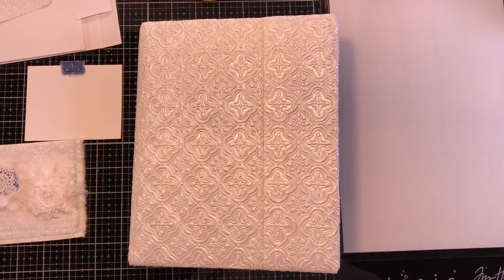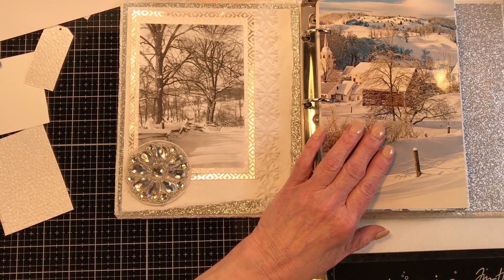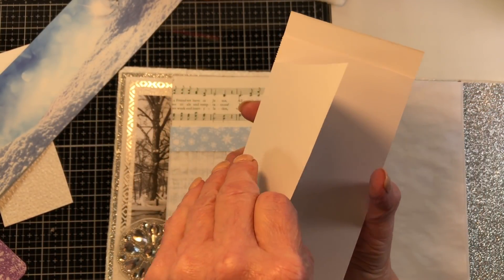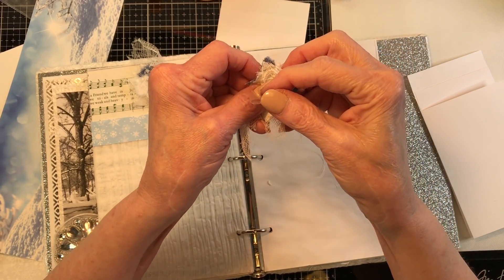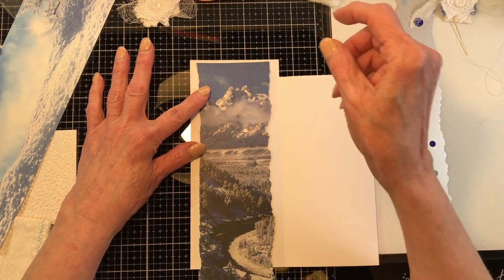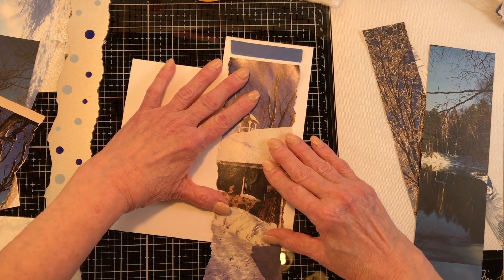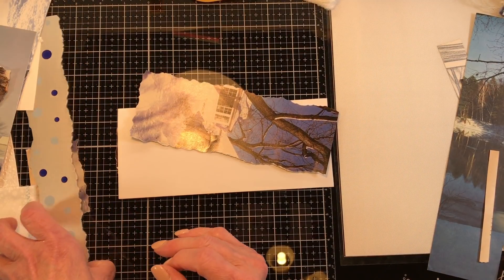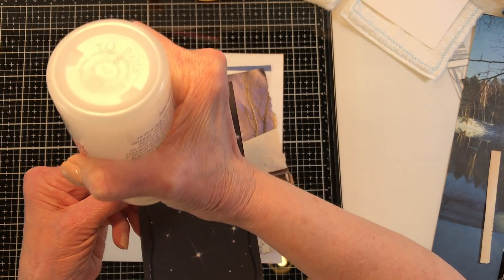Create with Me - Winter Journal